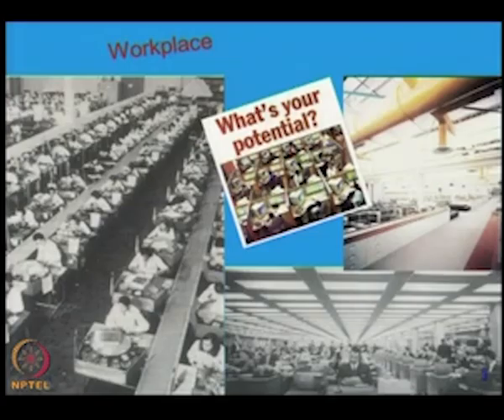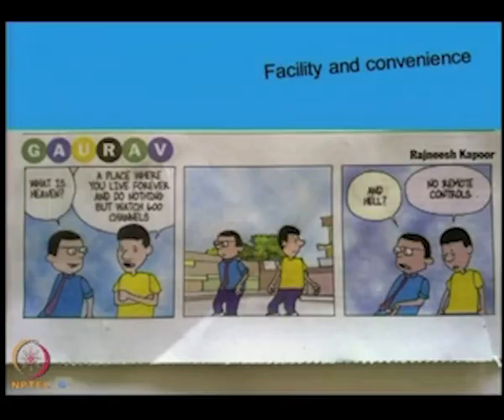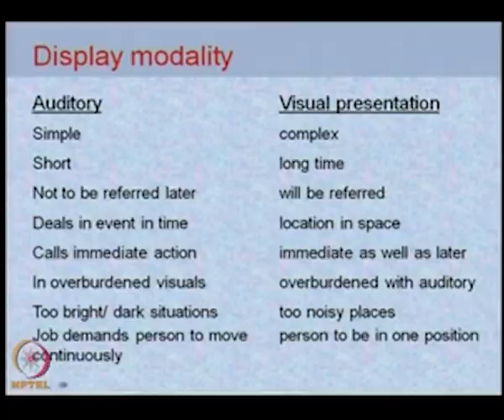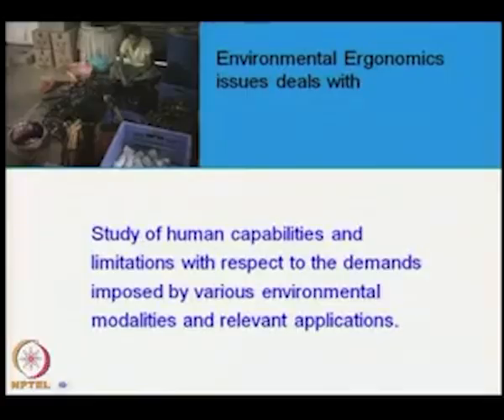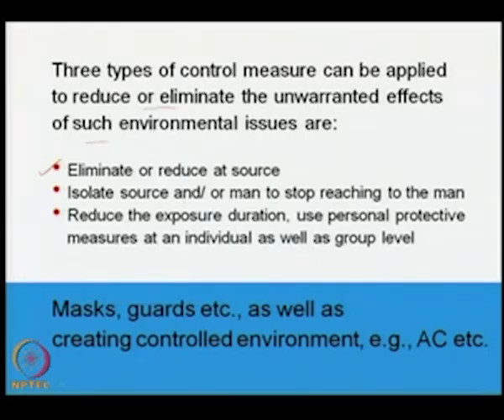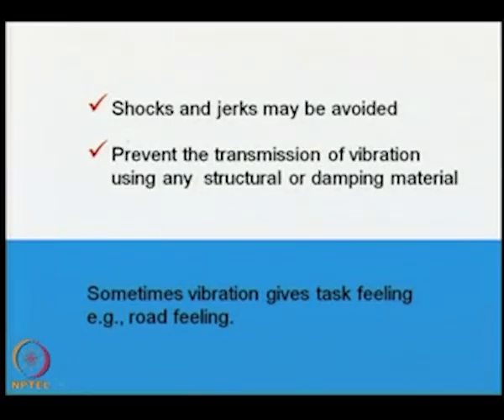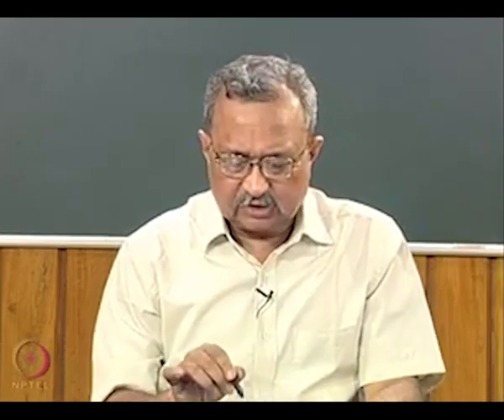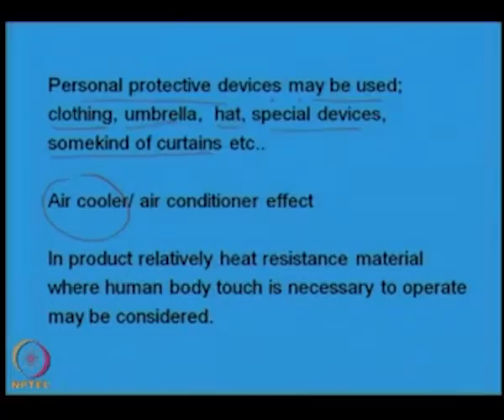Lec30: Environmental factors influencing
Name of Presenter: Prof. Debkumar Chakrabarti